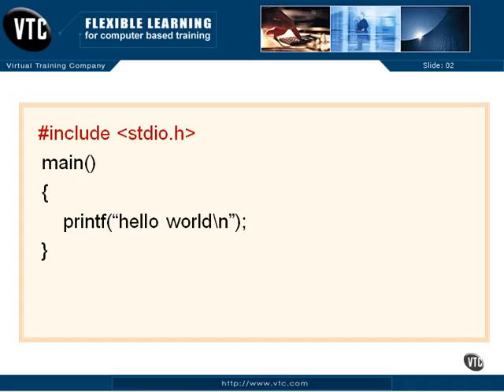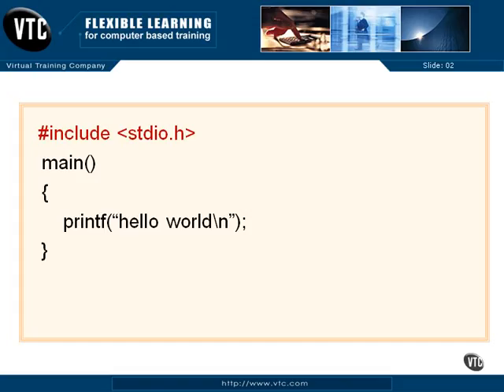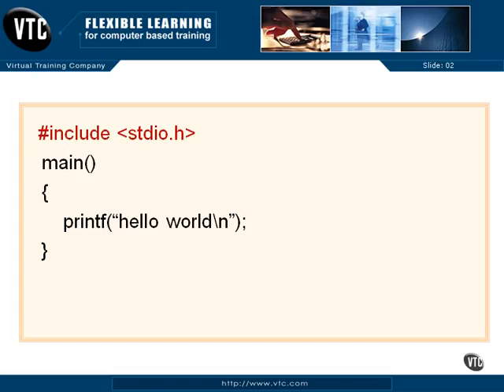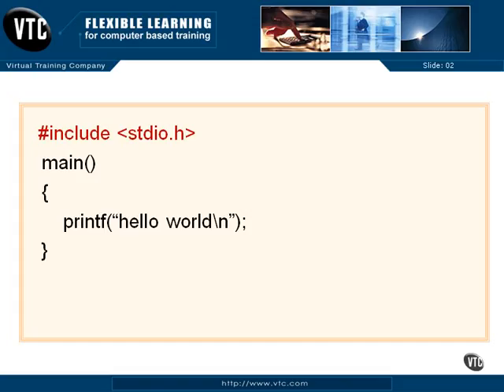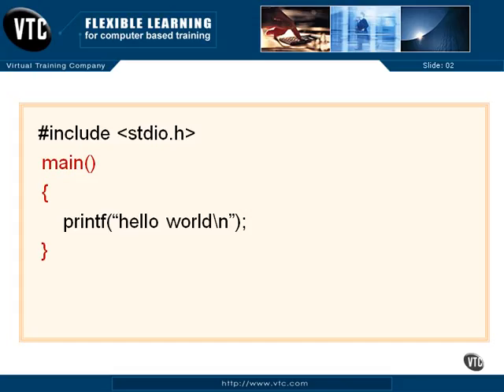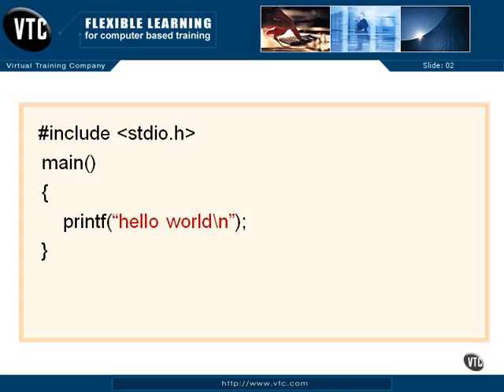C programming tutorial 2.5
Examine Each Line